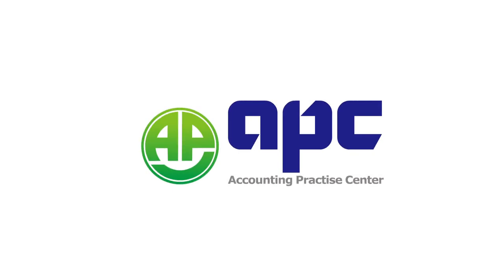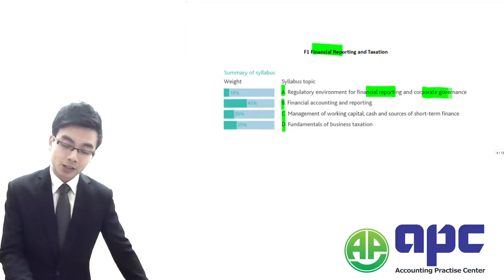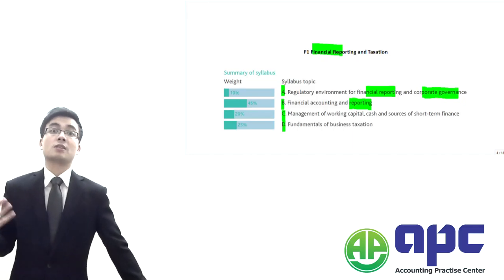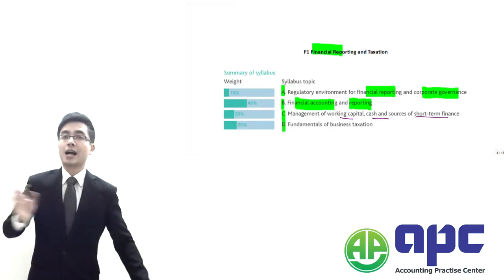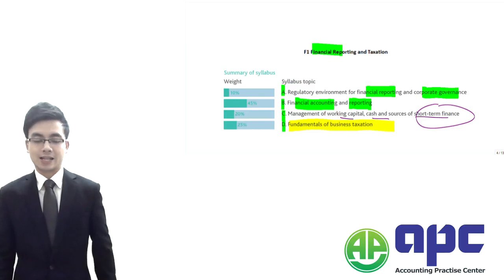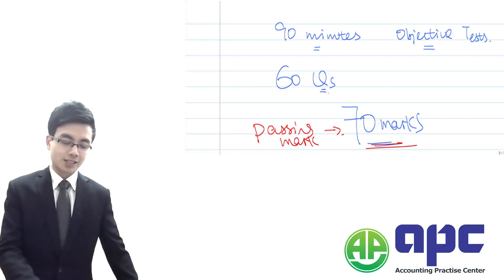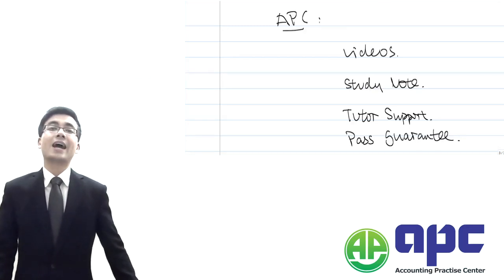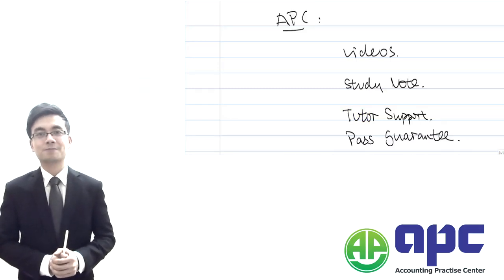CIMA F1 LECTURE APC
CIMA F1 ONLINE COURSE